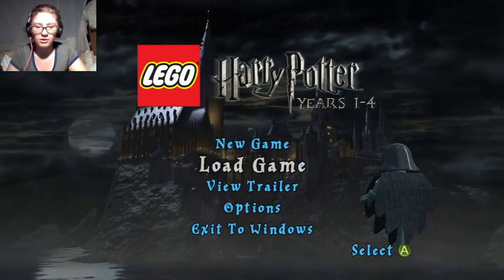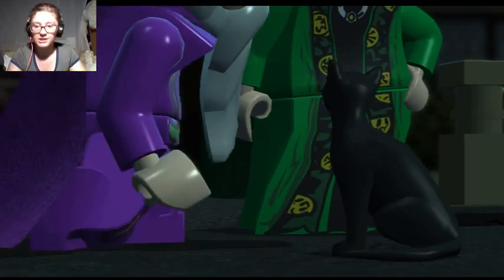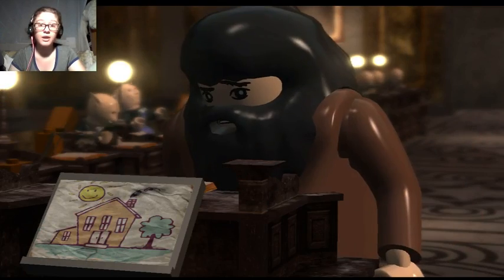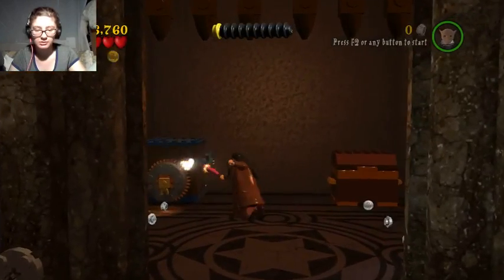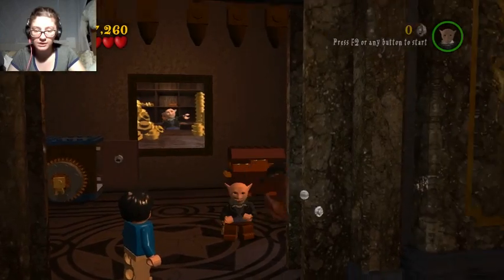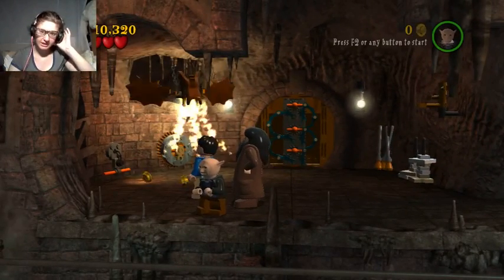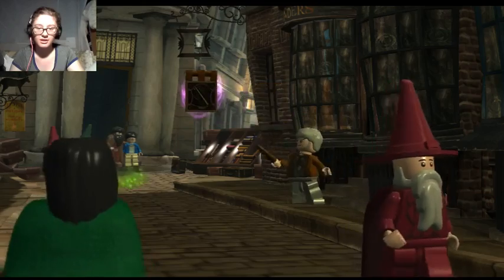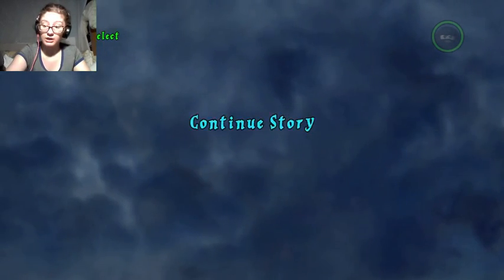lego harry potter episode 1